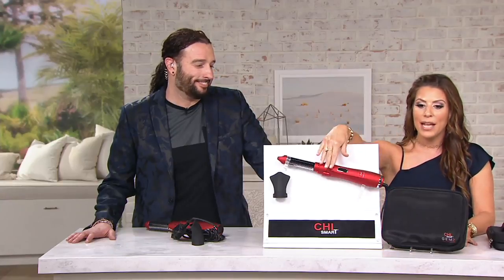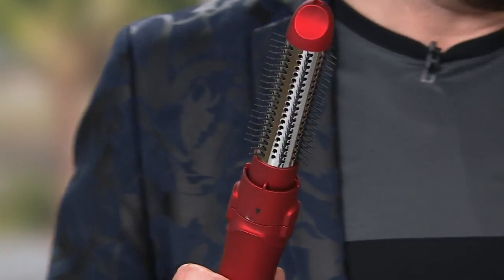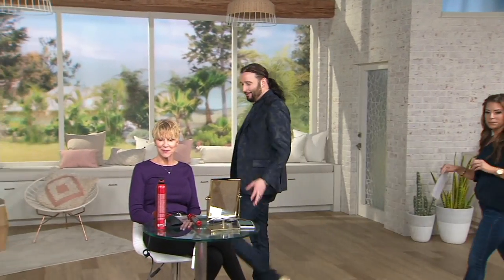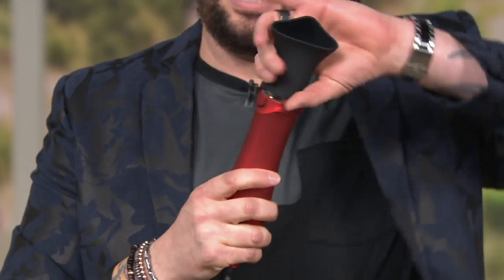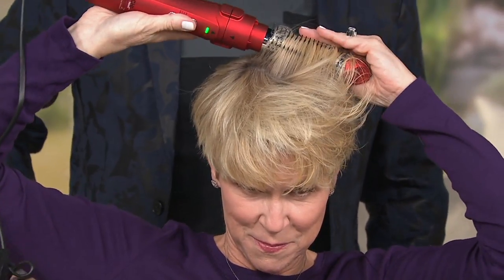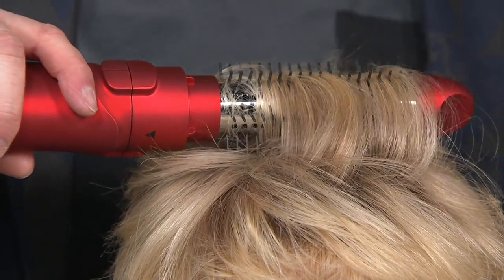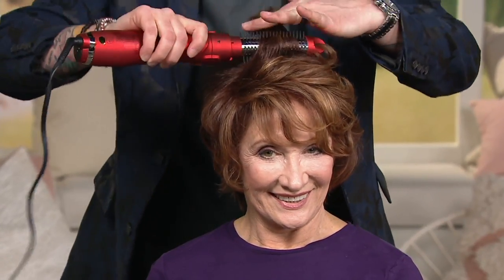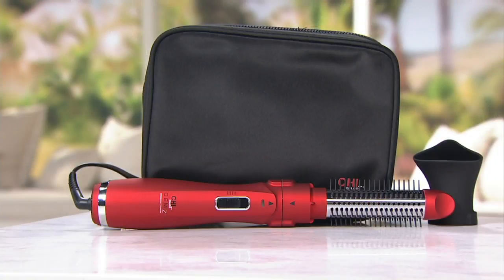CHI Smart Gemz Tri-Styler Dryer Brush w/ Retractable Bristles on QVC